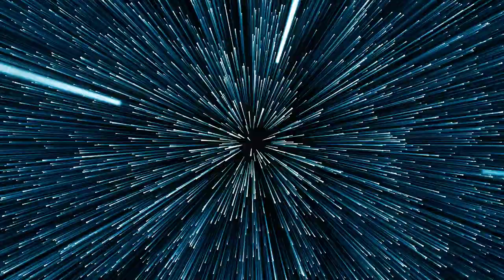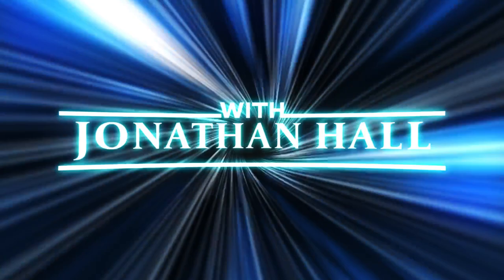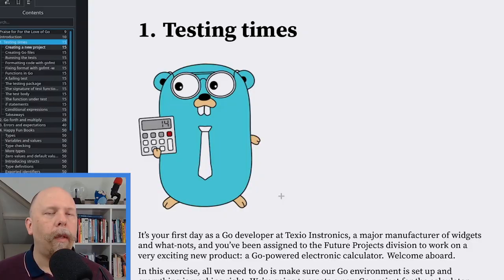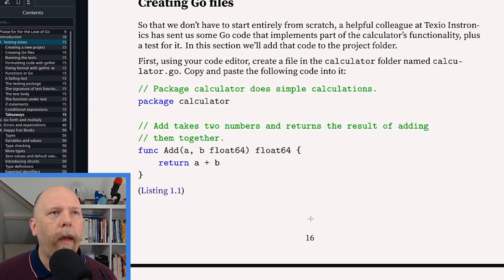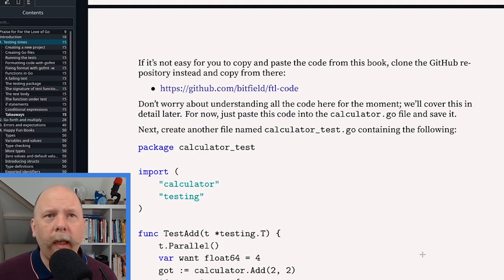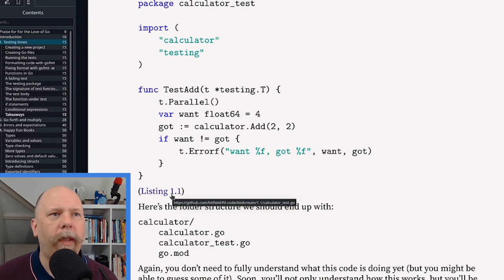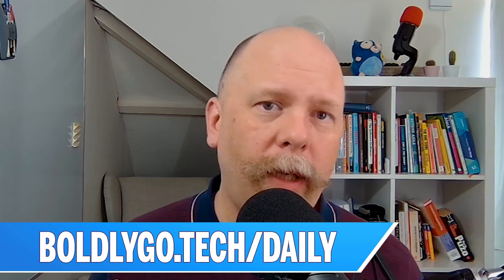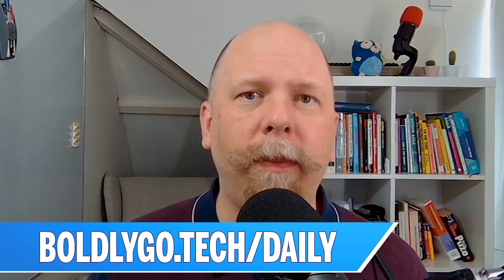Book Review: For the Love of Go by John Arundel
Just in time for Valentine's Day, I'm reviewing, "For the Love of Go" by John Arundel. For the absolute beginner to programming, this book will get you started on the right foot.